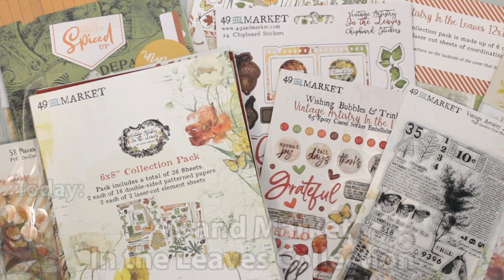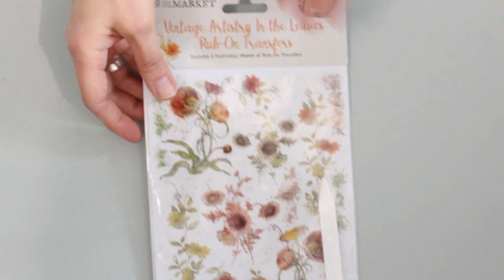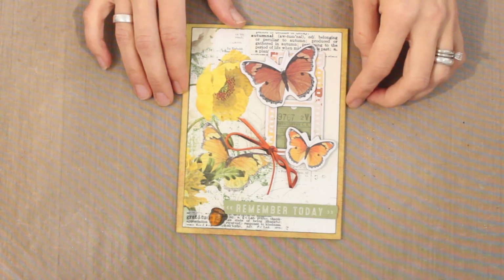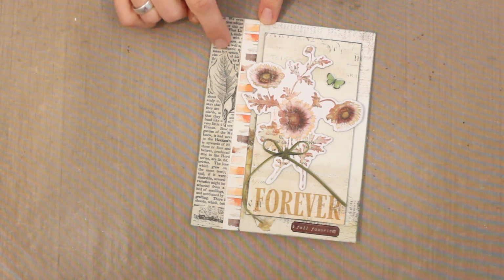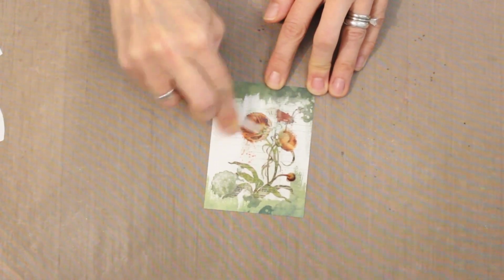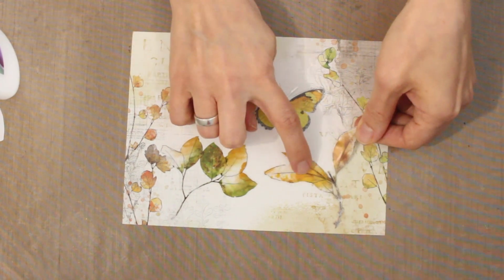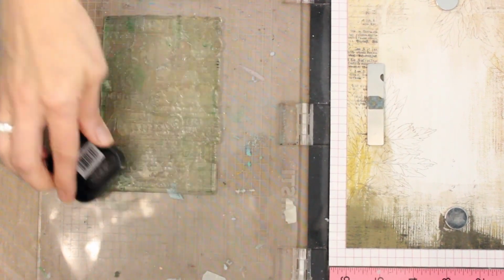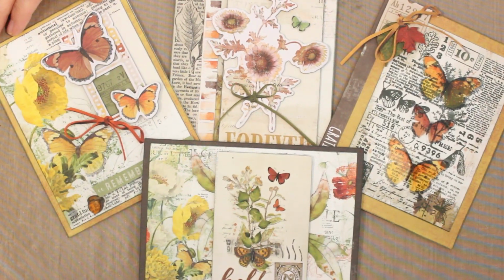Saturday with Sara #2: 49 and Market In the Leaves Collection - Paper Wishes Webisodes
To see more and to purchase our Money Saver Bundle go

｡･:*:･ﾟ★,｡･:*:･ﾟ☆｡･:*:･ﾟ★,｡･:*:･ﾟ✧ :*ﾟ:*:✼✿

｡･:*:･ﾟ★,｡･:*:･ﾟ☆｡･:*:･ﾟ★,｡･:*:･ﾟ✧ :*ﾟ:*:✼✿

｡･:*:･ﾟ★,｡･:*:･ﾟ☆｡･:*:･ﾟ★,｡･:*:･ﾟ✧ :*ﾟ:*:✼✿